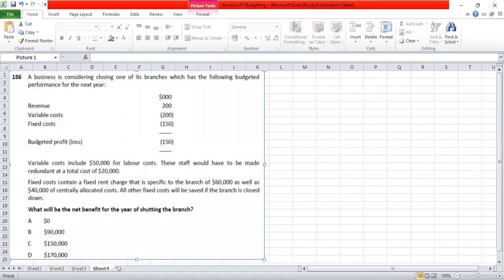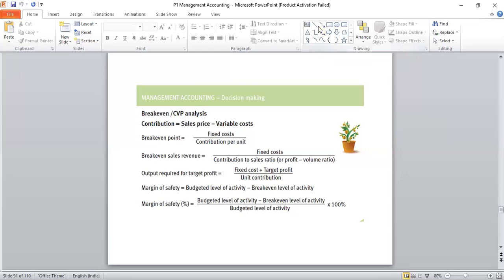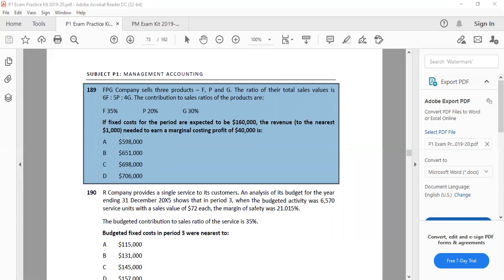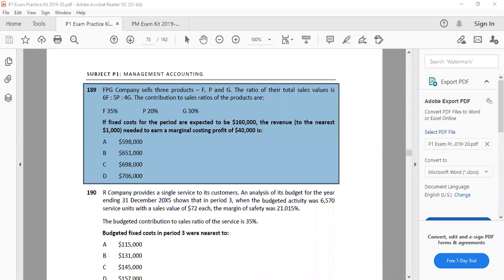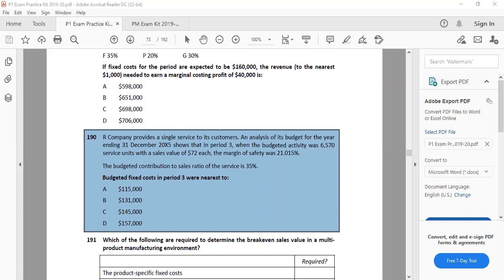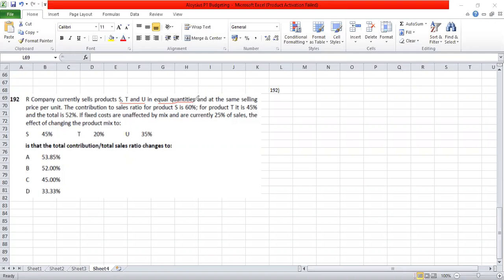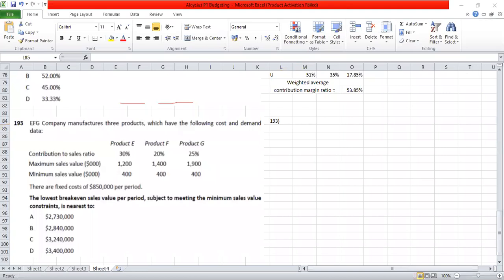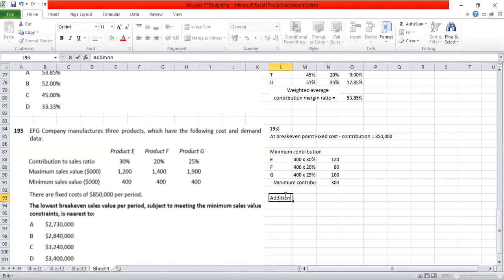CIMA P1 Management Accounting Decision making and Relevant costing mcqs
Decision making and Relevant costing